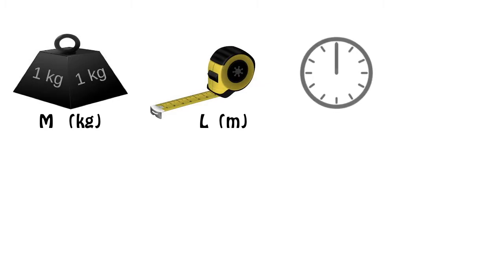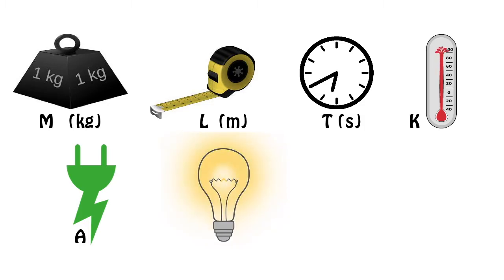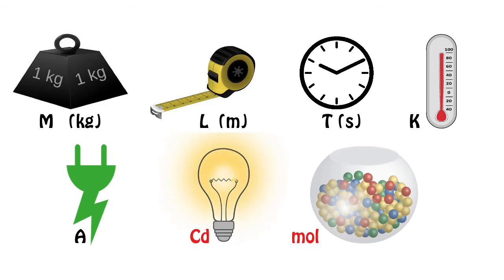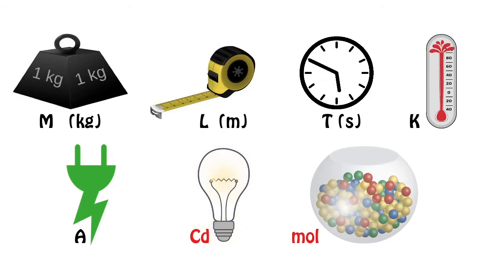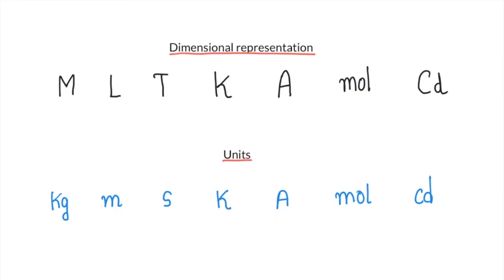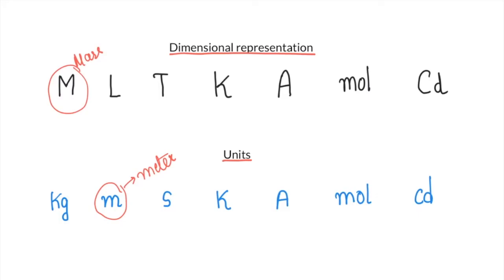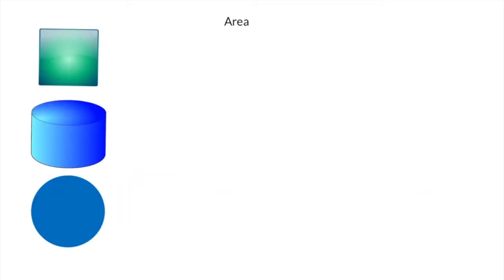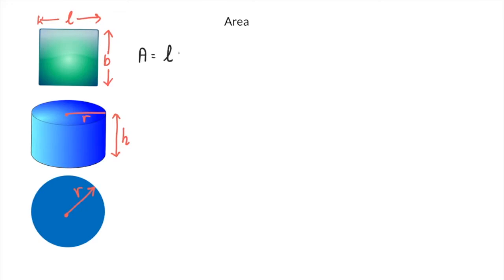Physics : Class 11th - Units and Measurement : [Part-17] : Dimesional Analysis Intro - Knowit